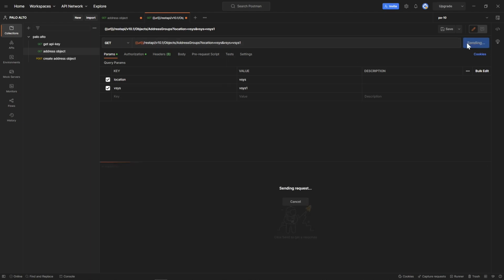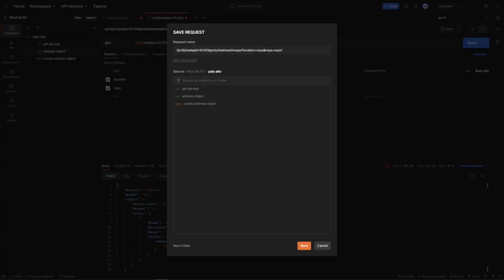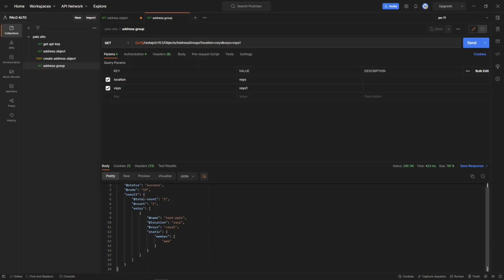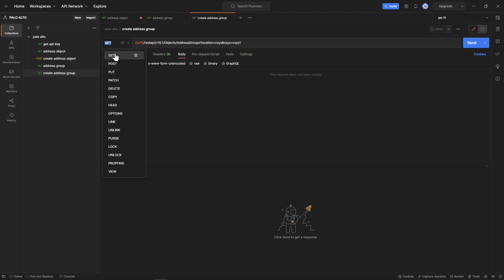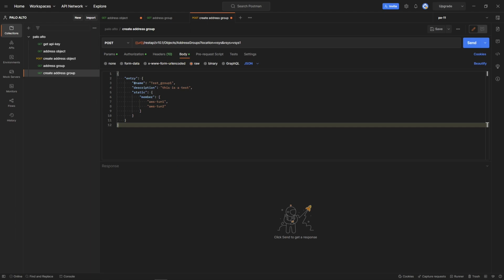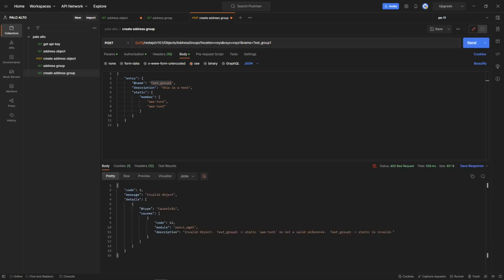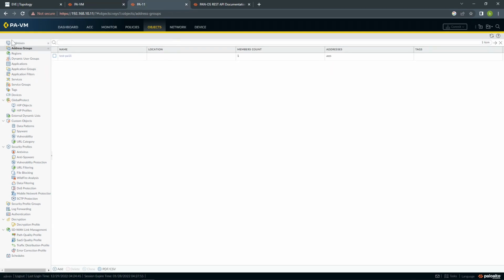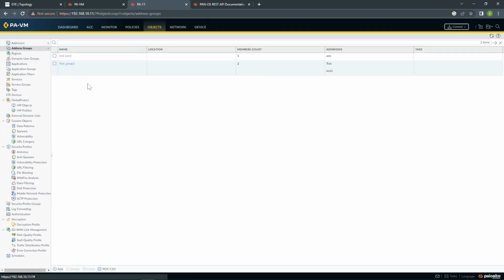Palo Alto Rest API with Postman Create an Address Group Object (Part3)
Get and Post Address Group object on Palo Alto firewall using Rest API with Postman

To get Started with Postman and rest API please watch the first video